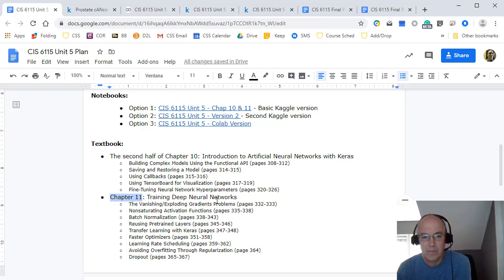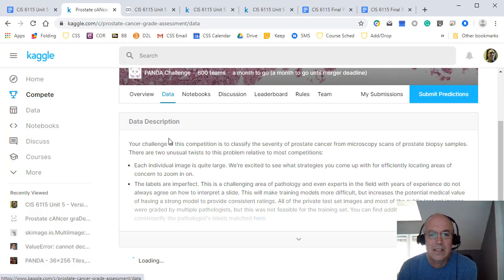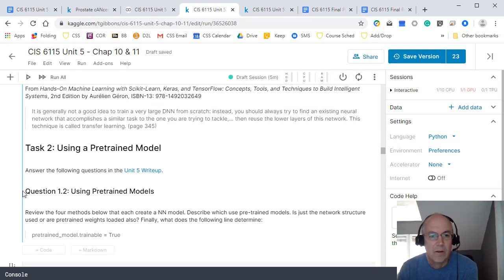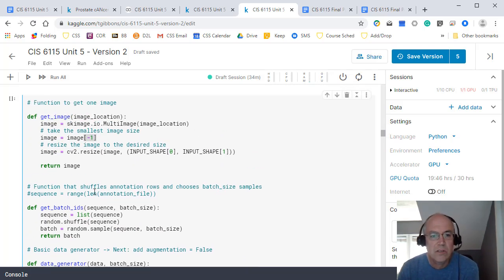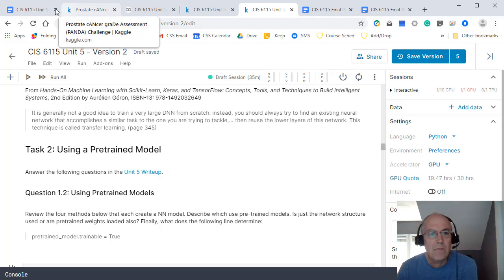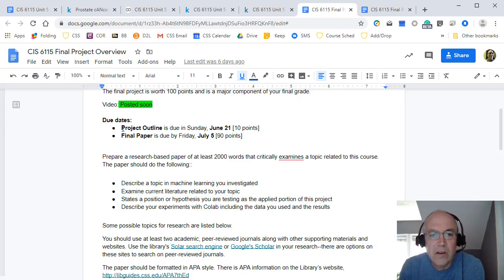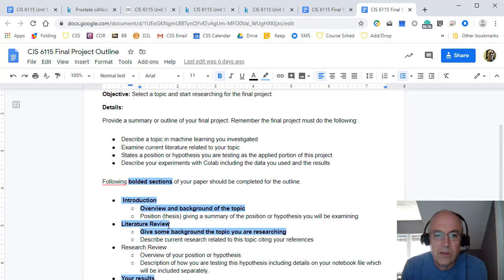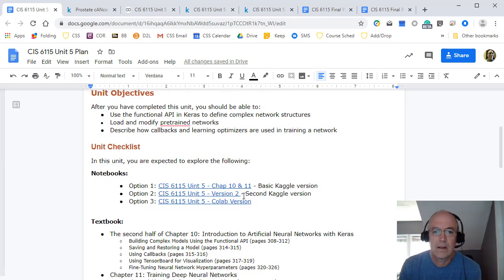CIS 6115 Unit 5 Overview - Version 2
Updated version of the Unit 5 Overview.